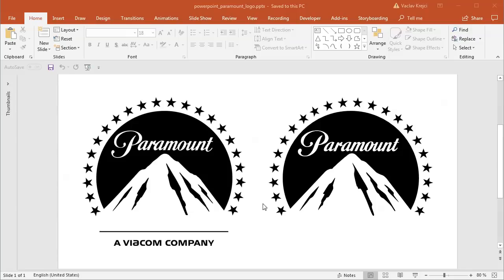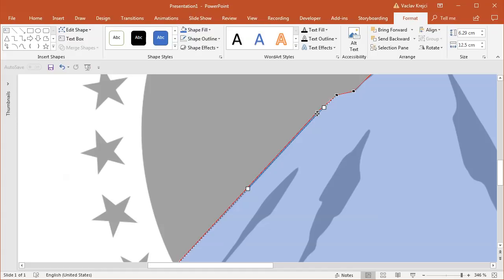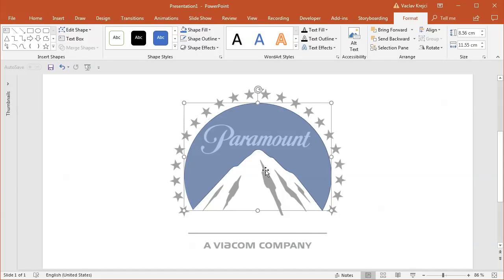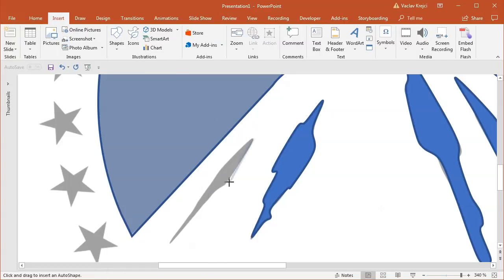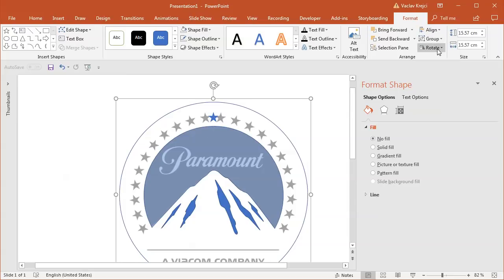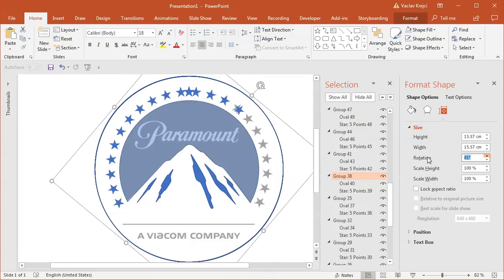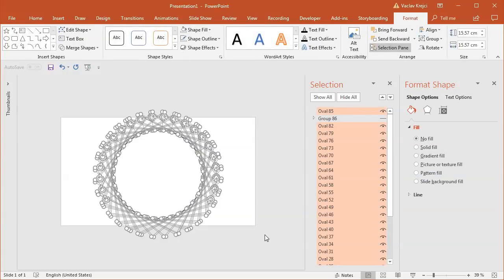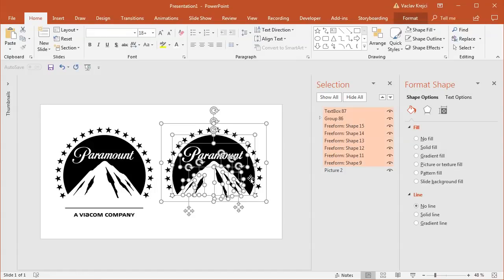How to create Paramount logo in Microsoft PowerPoint (Tutorial)